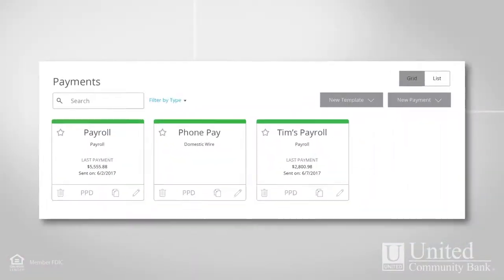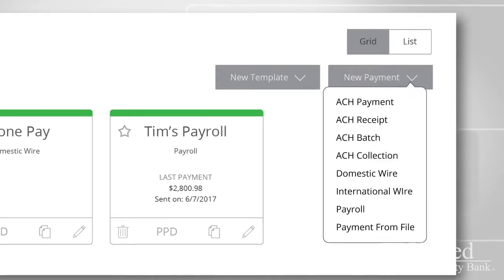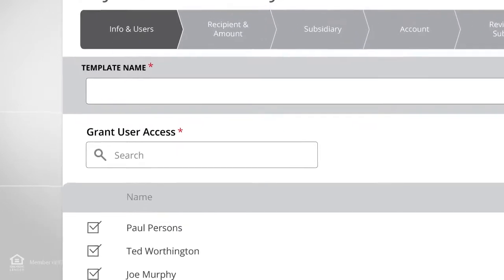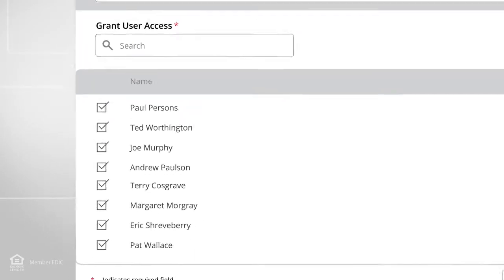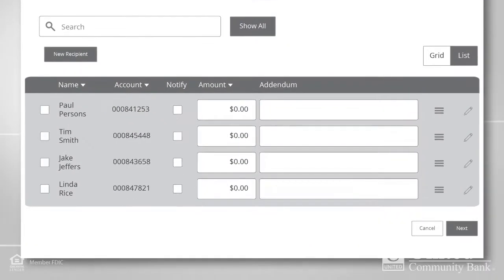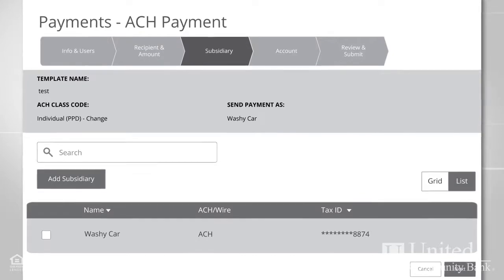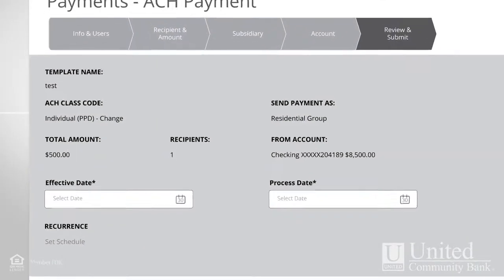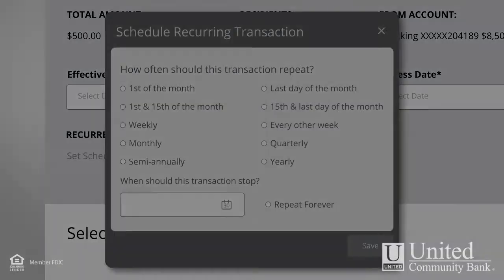Setting Up Payments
United Community Bank